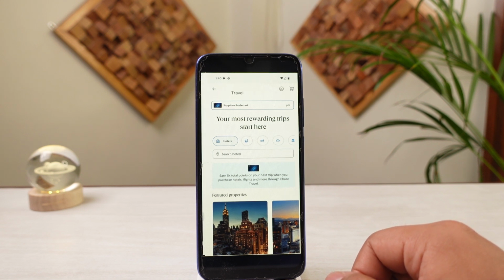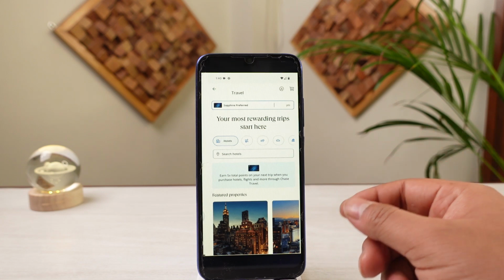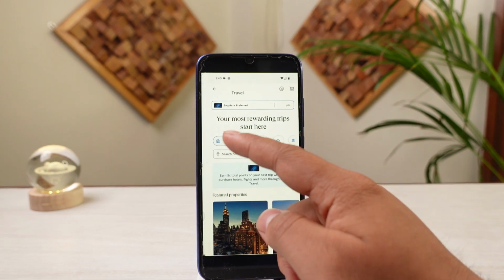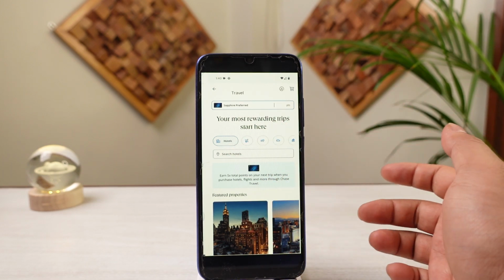How to Use Chase Travel Book Feature !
If you want to book flights, hotels, or activities using your Chase rewards, the Chase Travel portal makes it easy. In this video, I show you how to use the Chase Travel Book feature.

Open the Chase mobile app or log into Chase.com. Navigate to the "Travel" or "Benefits" section.

You can choose from several options: hotels, flights, rental cars, and activities. Tap on the category you want to book. For example, select "Hotels" to search for accommodations by destination and dates. You can filter by price, rating, and amenities.

If you want to book a flight, select "Flights" and enter your departure and arrival cities, dates, and number of travelers. Chase will show you available options with prices.

You can pay with your credit card or redeem your Ultimate Rewards points for travel bookings. Review the details and confirm your booking.

Use the Chase Travel portal to plan your trips and get value from your rewards.